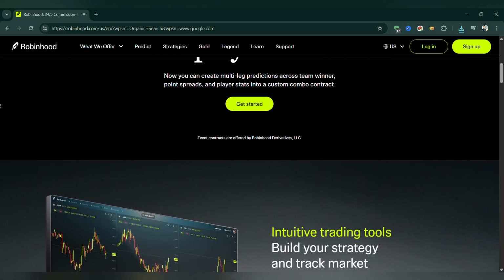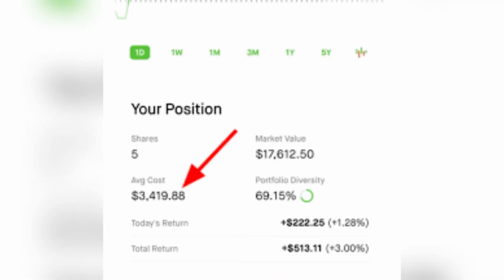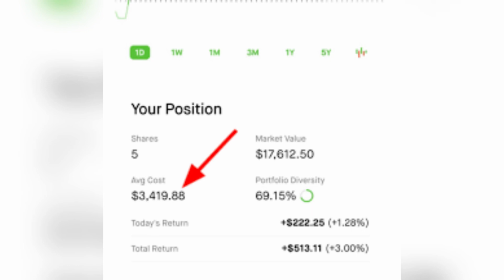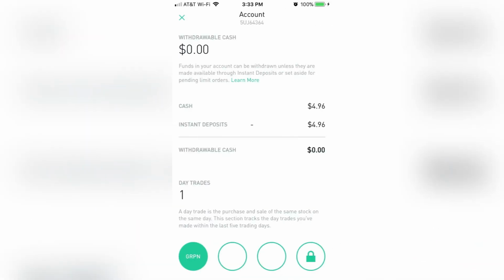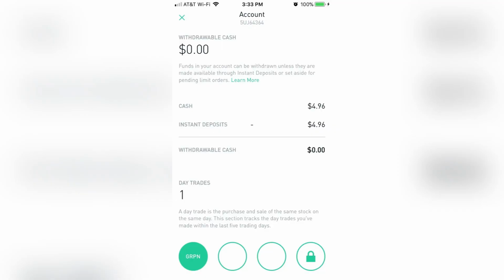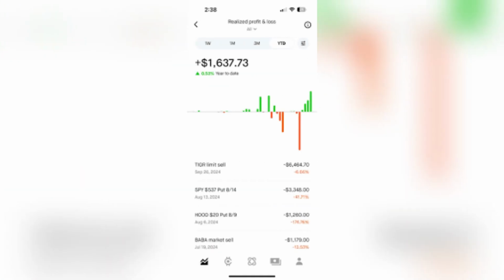How to See Total Profit in Robinhood 2026 Guide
In this easy step-by-step 2026 tutorial, you’ll learn how to see your total profit in Robinhood clearly and accurately. 📊 This guide shows you where to find your overall gains and losses inside the Robinhood app so you can track your investing performance with confidence.

You’ll learn how to view total profit across all investments, check individual stock gains, and understand percentage returns versus dollar returns. 💡 This tutorial is perfect for beginners who want a simple way to monitor portfolio performance without confusion.

We also explain how Robinhood calculates profit, the difference between realized and unrealized gains, and common reasons profits may look different than expected. 📈 Understanding these details is essential for managing investments wisely in 2026.

By the end of this video, you’ll confidently check your total profit on Robinhood and make better-informed investing decisions moving forward. 🚀